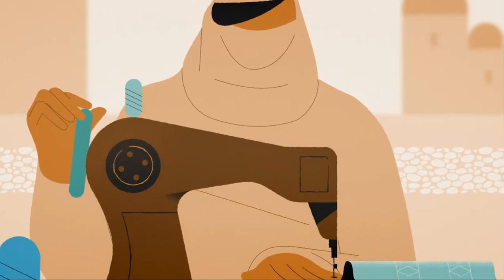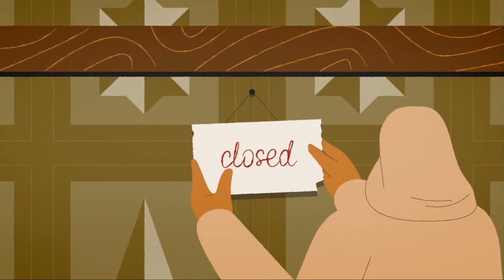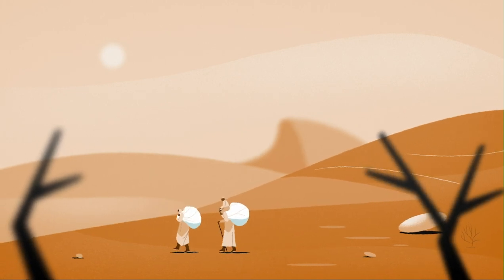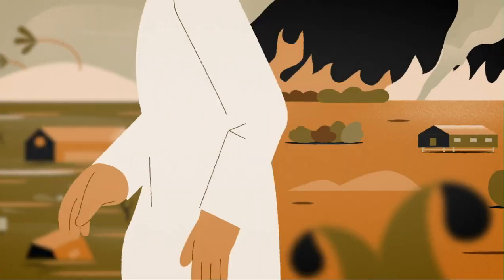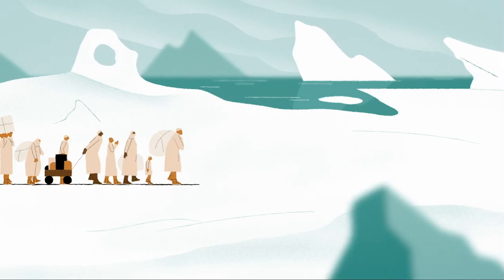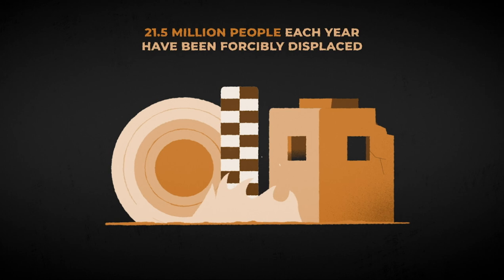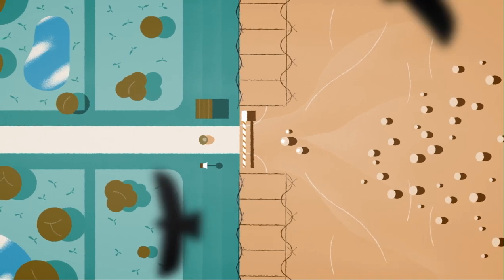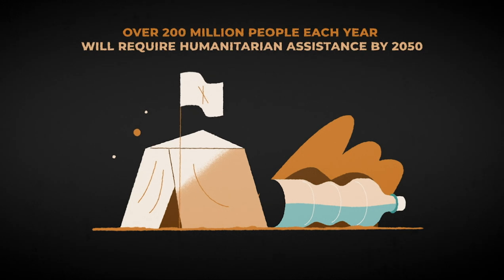What is Climate Displacement?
Climate change and the weather events caused by climate change are having a significant impact pushing people to move against their will.

Millions of people are being forcibly displaced from their homes.

Some people are forced to flee quickly due to a sudden natural disaster such as a hurricane, tsunami, flood, or wildfires.

While others forced to leave their home because the environmental conditions are deteriorating, causing conflict or violence that threatens their safety.

Discover how you can take action with the Jesuits and our partners to support environmental migrants and those displaced by climate change.